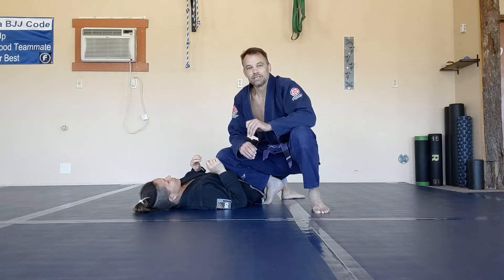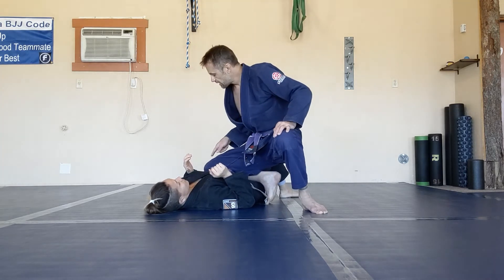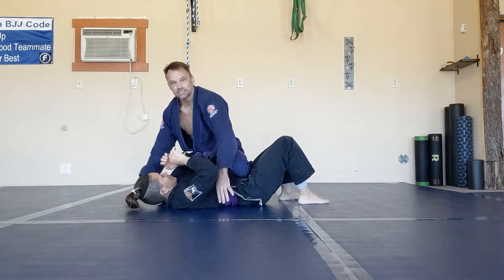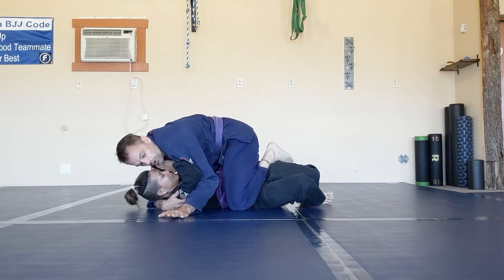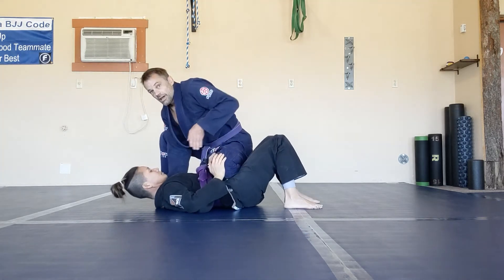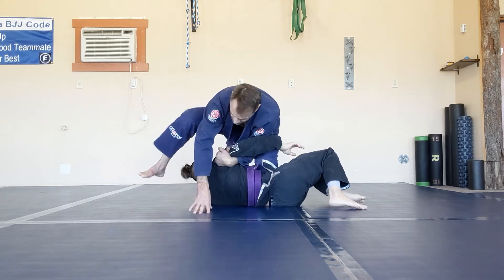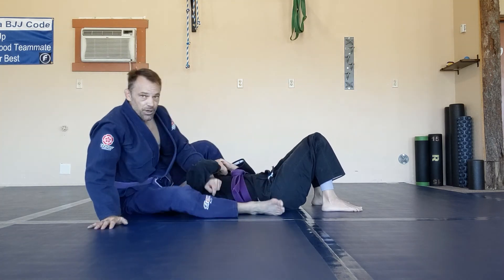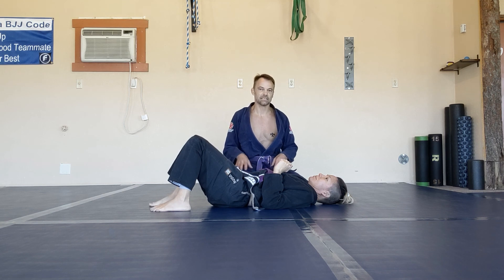Knee on Belly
Using Knee on Belly for control, getting to mount and setting up submissions.